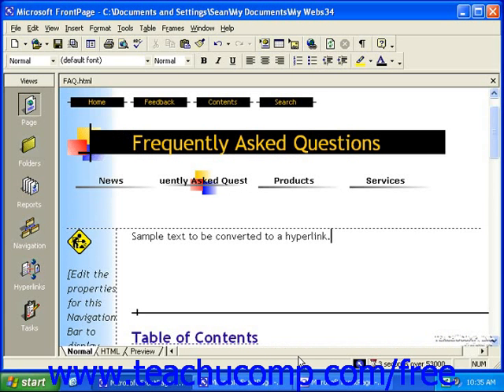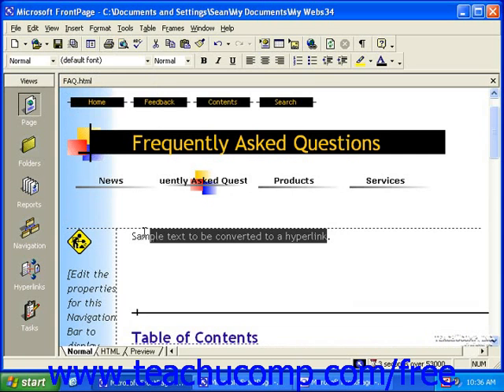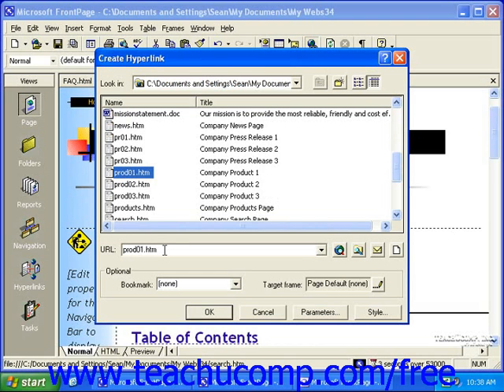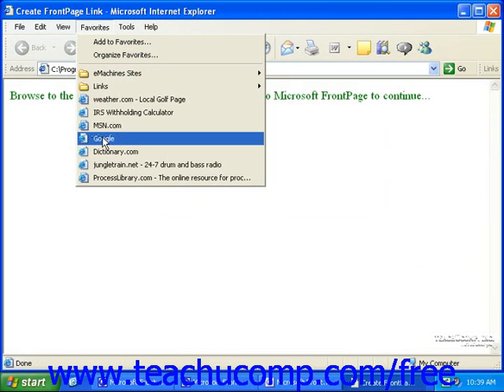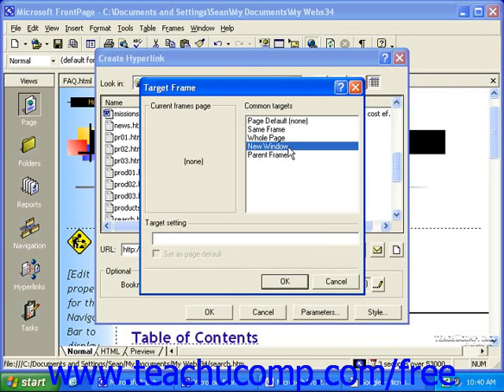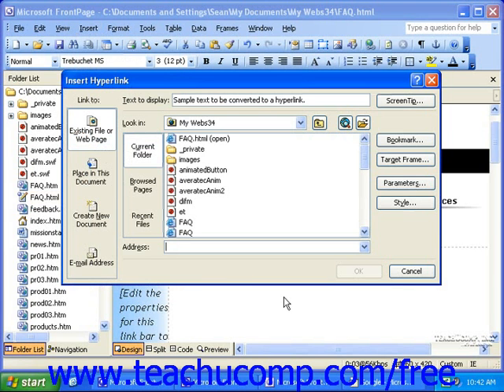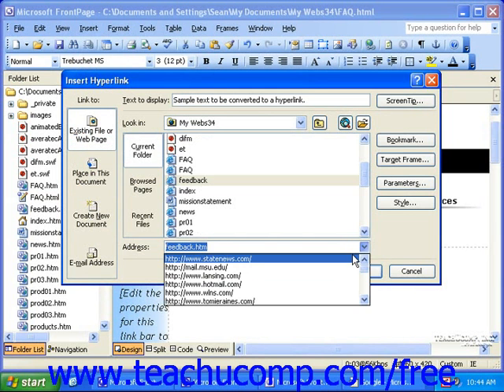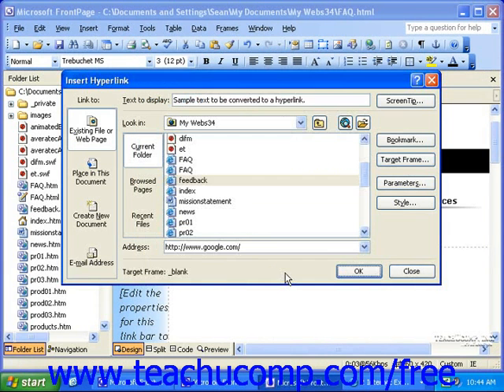FrontPage Tutorial Internal & External Hyperlinks Microsoft Training Lesson 7.1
Learn about internal and external hyperlinks in Microsoft FrontPage A clip from Mastering FrontPage Made Easy v. 2003. - the most comprehensive FrontPage tutorial available. Visit us today!